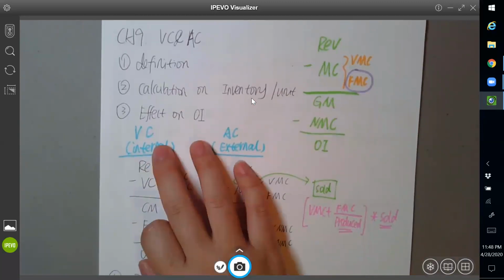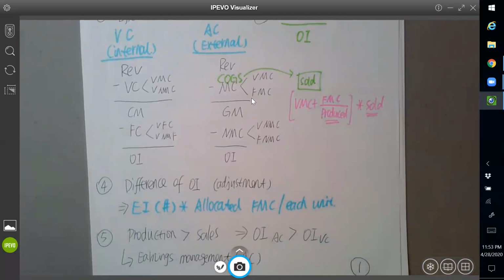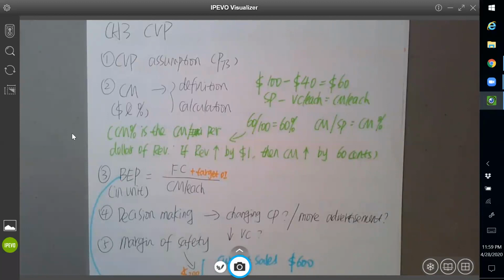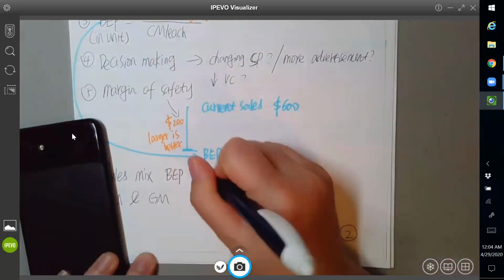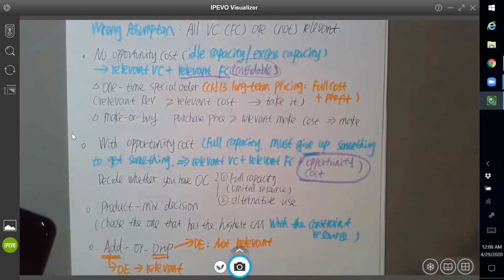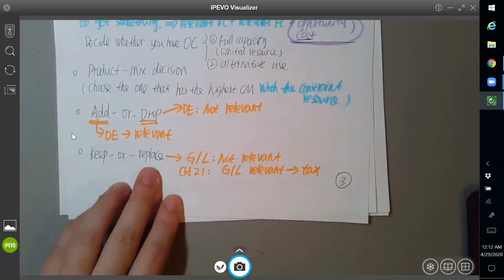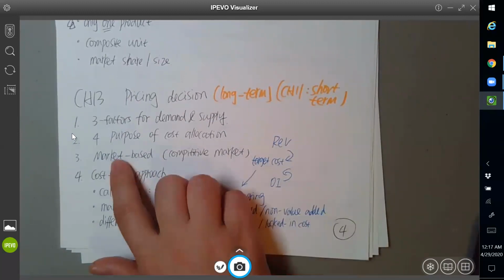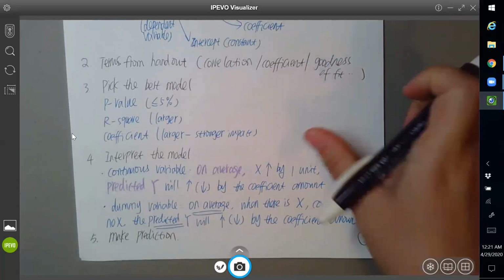ACCT312 Final review guideline